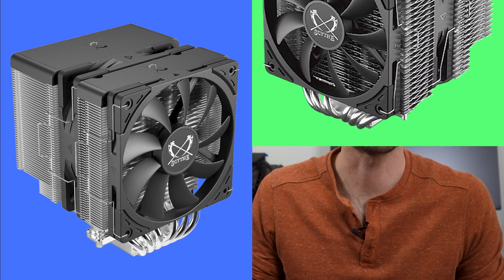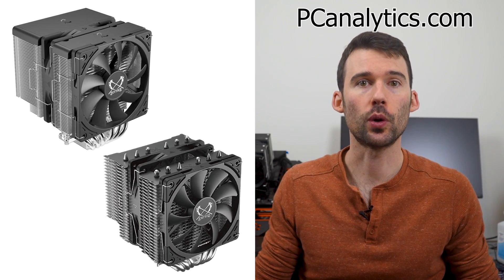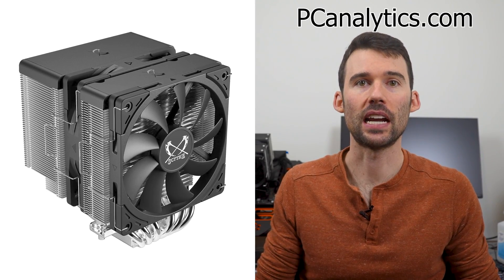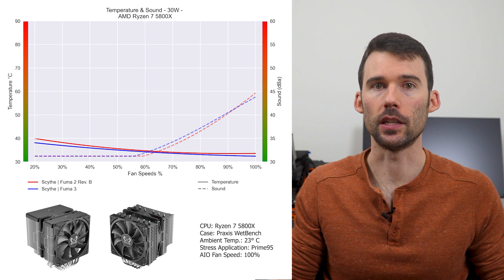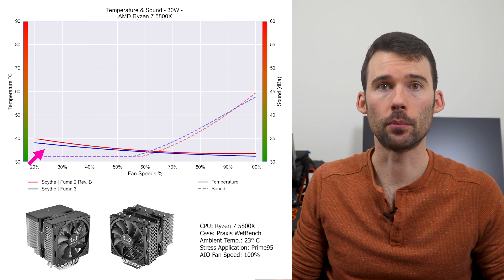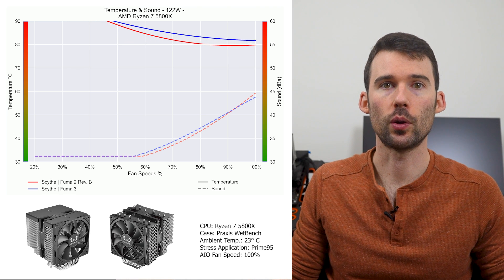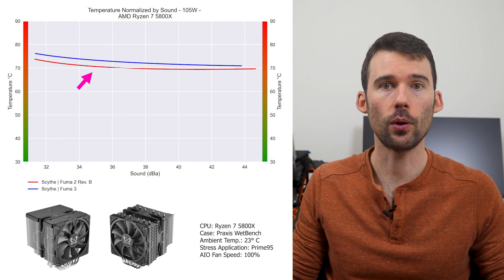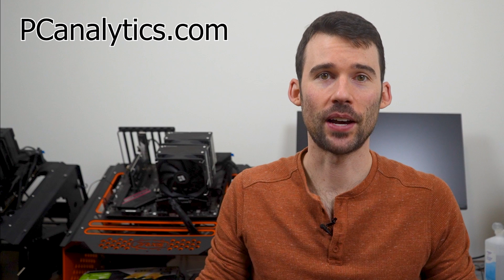Review: Scythe Fuma 2 vs Scythe Fuma 3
This videos compares the the Scythe Fuma 2 vs the Scythe Fuma 3 on both qualitative factors and performance.